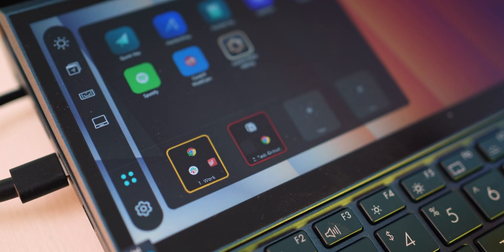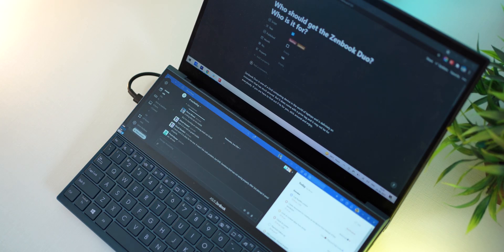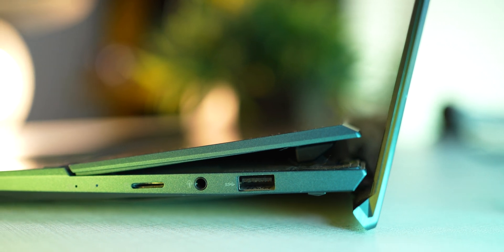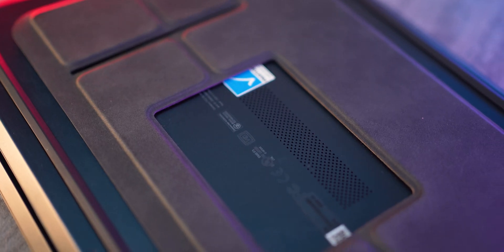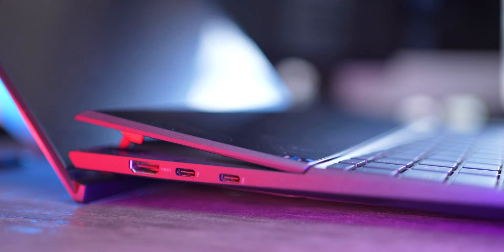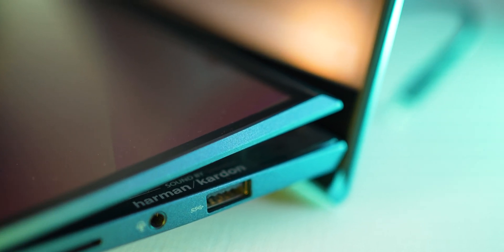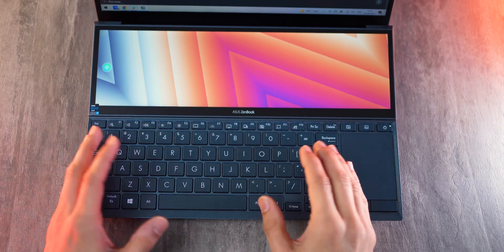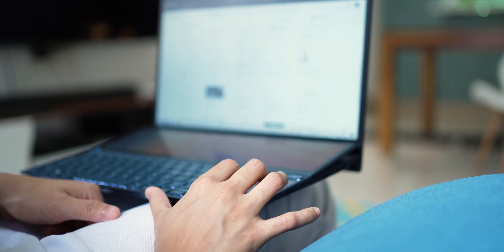Asus Zenbook Duo (11th Gen) - Real Life Use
Thinking of whether Zenbook Duo is really worth your money and will it benefit you as much as you expect from it? This video will clarify right away.

Base Variant (Core i5, 8 GB RAM)
Middle Variant (Core i5, 16 GB RAM)
Top Variant (Core i7, 16 GB RAM)

Timestamps:

00:00 Introduction
00:17 Productivity Benefits
01:53 Performance
04:00 Battery performance
04:46 For Entertainment Use
05:59 Real Life Issues with Zenbook
07:10 Conclusion

Audio Gear
Audio Mixer